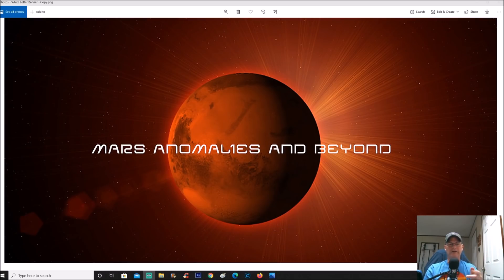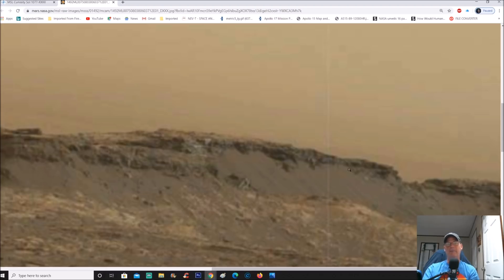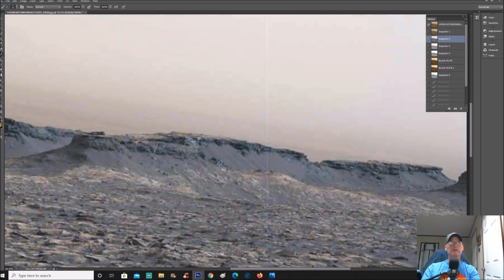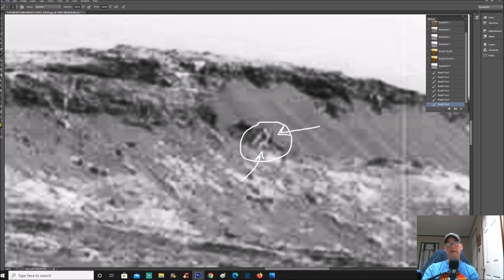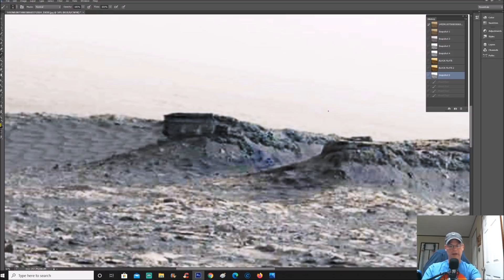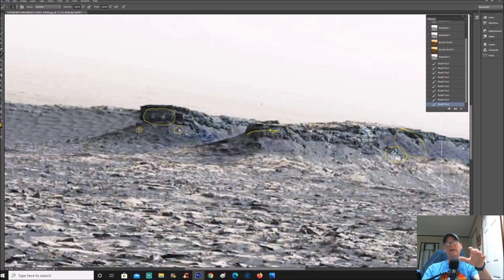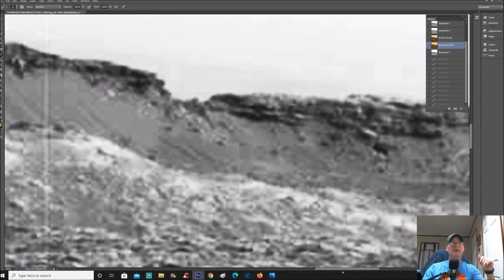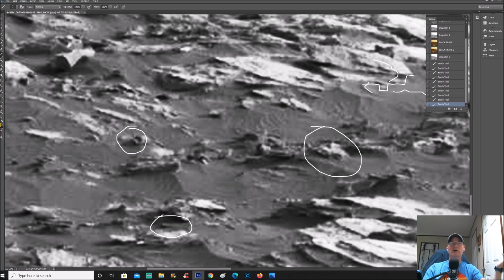Evidence Of Past Life On Mars! Why Is NASA Hiding This From The Public? 5/24/2020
NASA LINK: